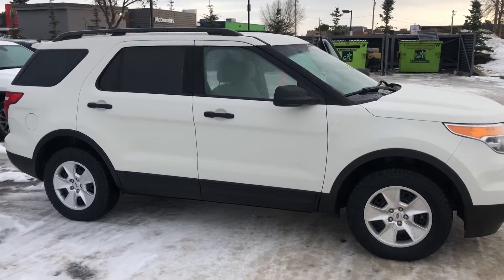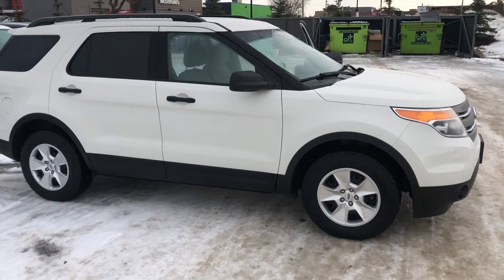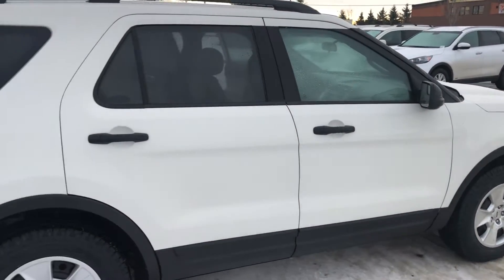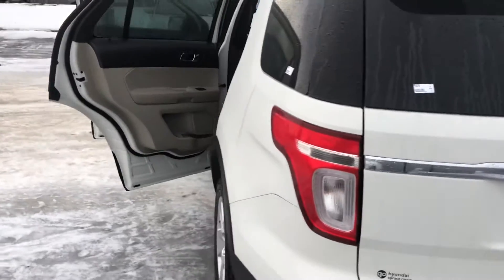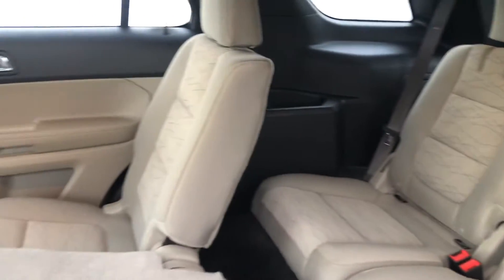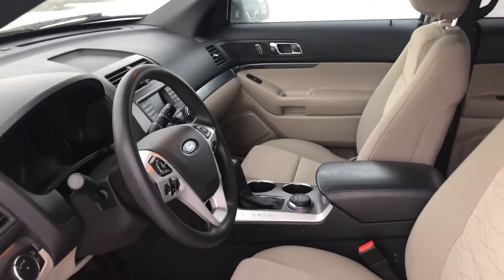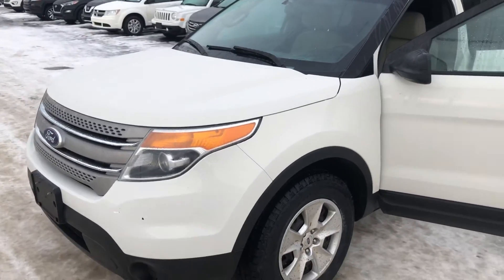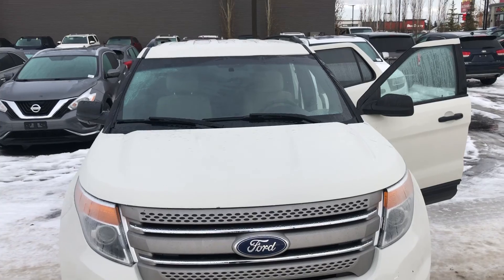December 8, 2020